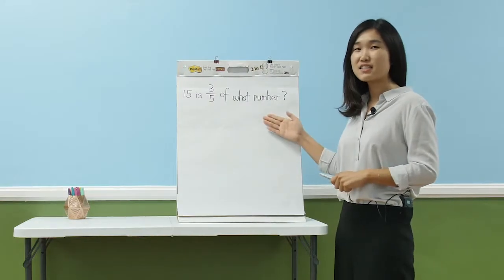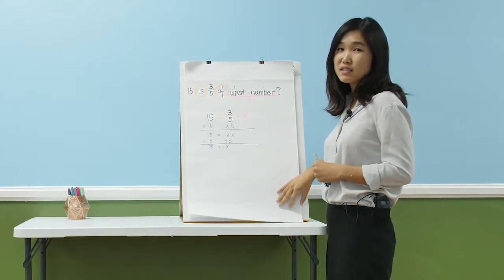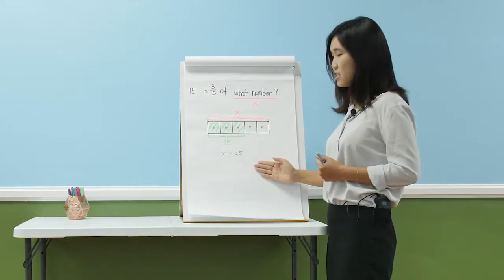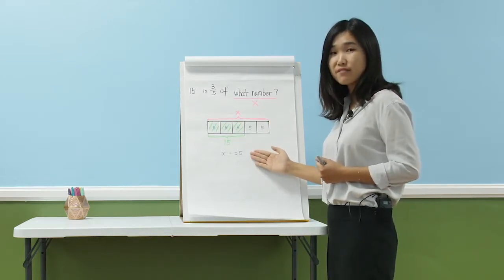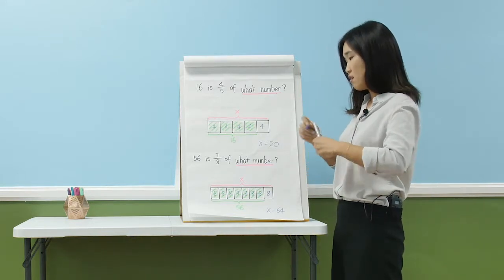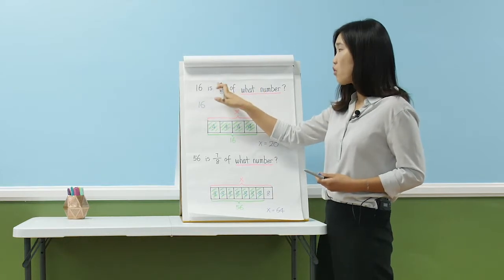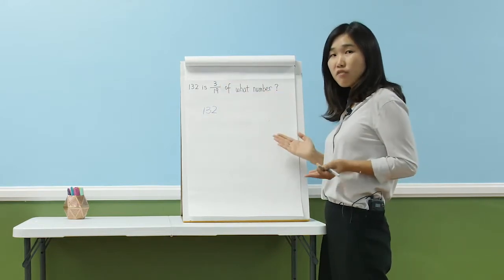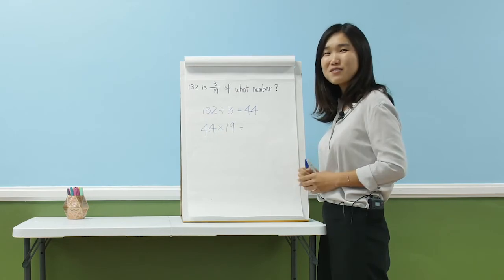A+ World Education 003